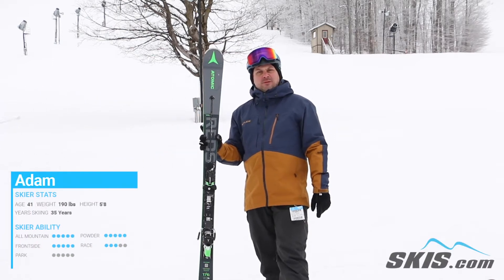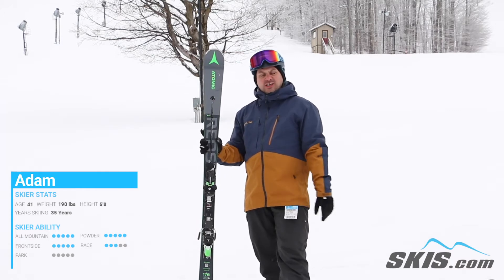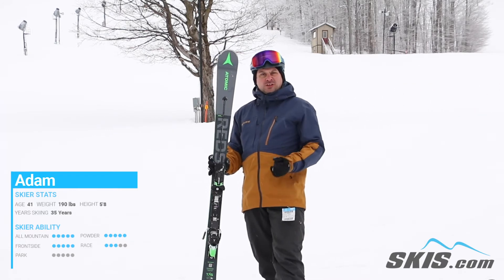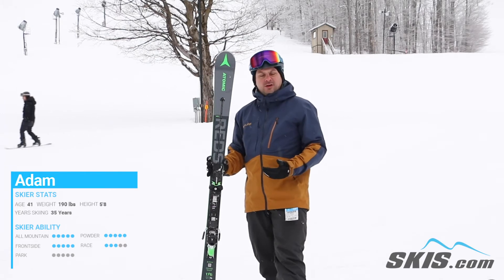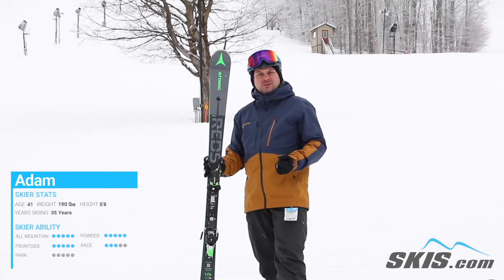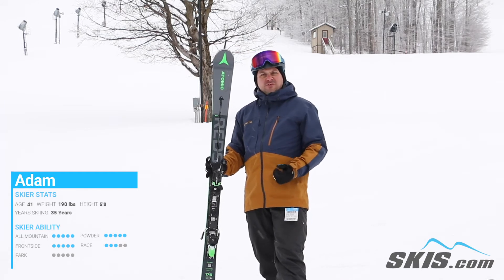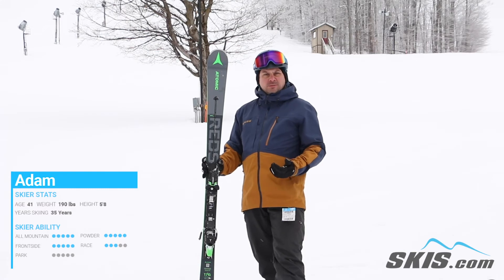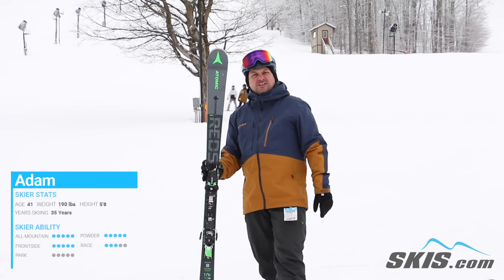Adam's Review-Atomic Redster X9 WB Skis 2021-Skis.com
The Atomic Redster X9 WB is a great option for aggressive expert level guys looking to shred on the frontside. The Power Woodcore is the perfect blend of ash and poplar for weight savings but also natural vibration dampening. Servotec is a rod located on the forebody of the ski for tons of stability when you're really pushing and smooth transitions when carving. A Multi Radius Sidecut is a blend of a slalom and giant slalom sidecut for quick snap turns or long arching curves. Steering is precise and dialed in with the integrated Full Sidewall construction. Two layers of Titanium sandwiching the Power Woodcore stiffens the ski for tons of power and stability at high speeds. Hit top speeds with precision and control with the Atomic Redster X9 WB.